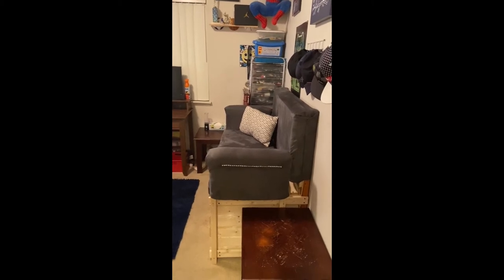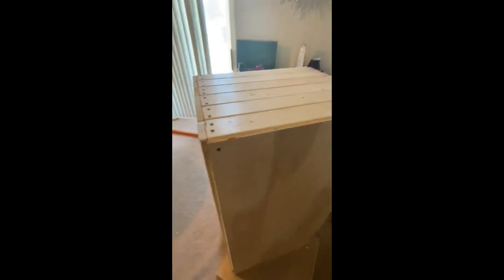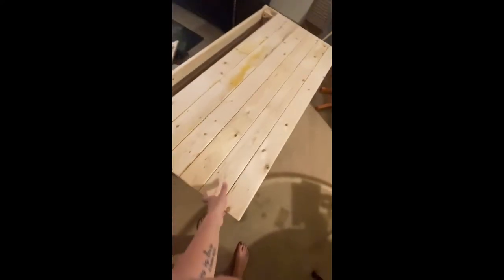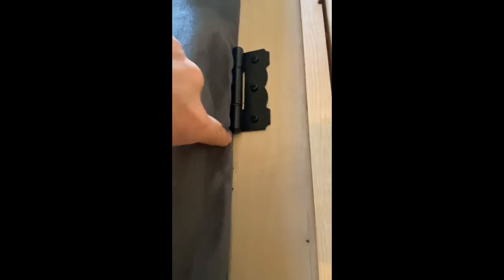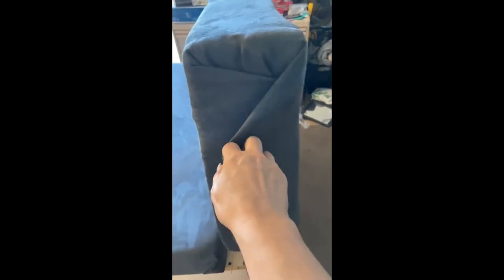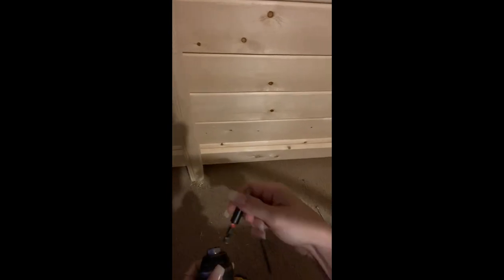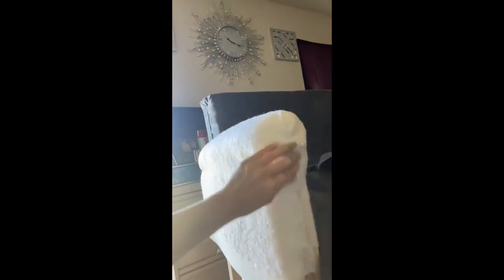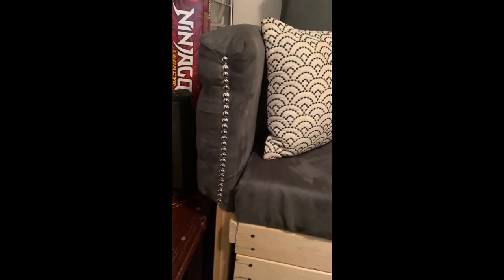DIY Wooden Chest & Couch/DIY Anyone Can Build!!/Sleek Modern DIY Chest & Couch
This is such a fun and exciting project that anyone can build.  Even if you've never used tools before, you can build this!  This is a DIY wooden chest for storage that doubles as a sleek and modern couch.  You can also build this project on a budget.

Items needed for this project:

*Wood (see below or see video for measurements) Can go to Home Depot or Lowes and ask nicely if someone can help you cut the wood to the correct measurements.
*Cordless drill
*Wood Glue
*Screws (1 1/4 in. &  2in. )
*Sandpaper 180 grit
*Staple gun & staples (Can find cheap at Walmart or Amazon)
*Silver trim (This is not the same as the trim I found at Walmart.  I could not find it online, but they do have it in the stores. And it's much cheaper than the one linked here).

Some of you have been asking for a contribution link.  Bless you!

HAPPY DIYing!!

Remember...You are beautiful and you are enough!

xo, Heather